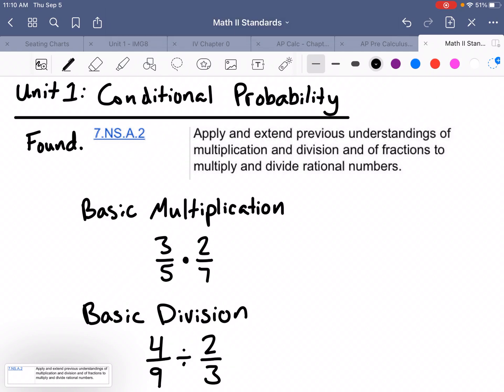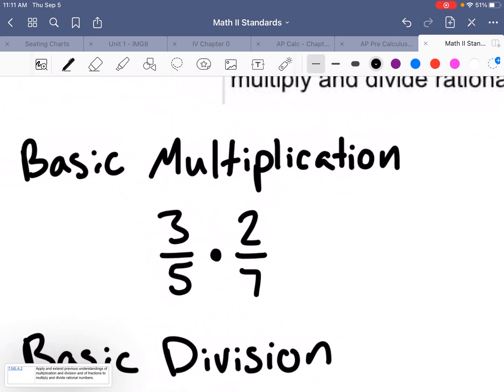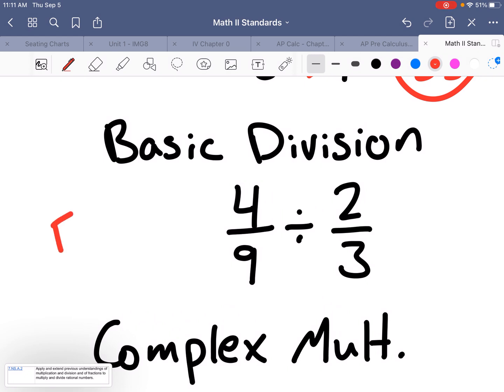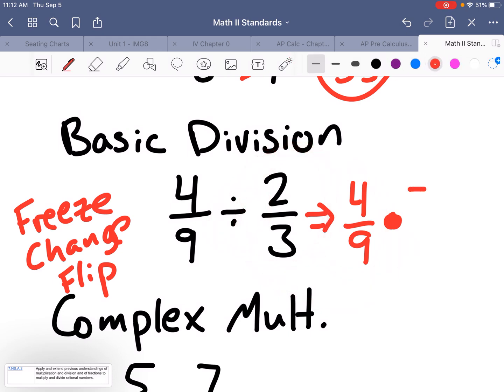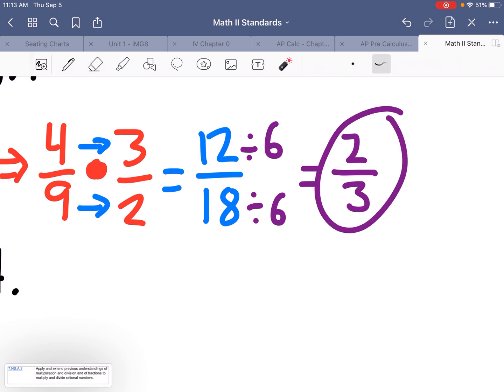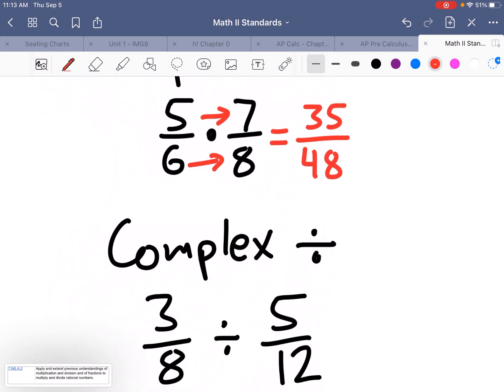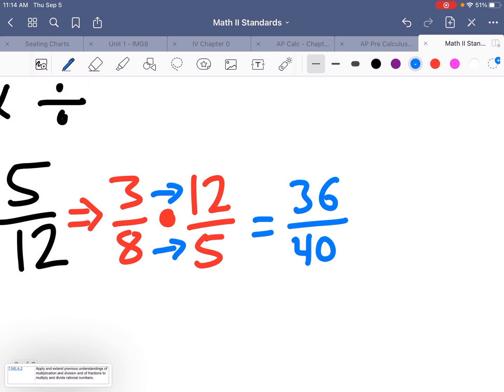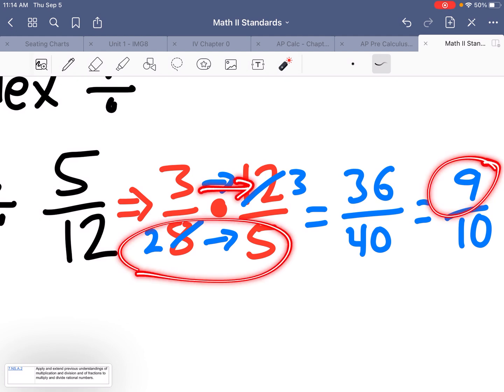Foundational Standard: 7.NA.A.2 - Multiplying and Dividing Fractions Focus